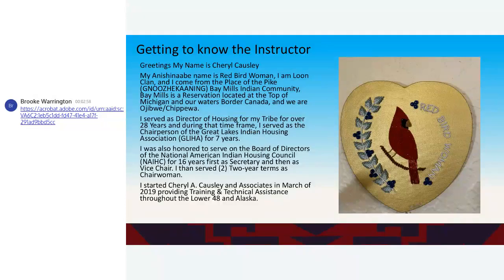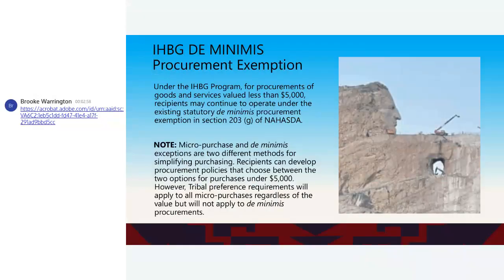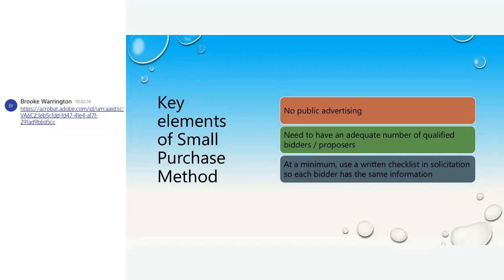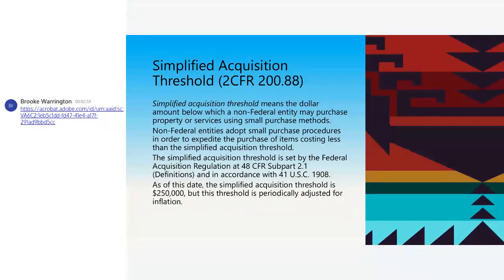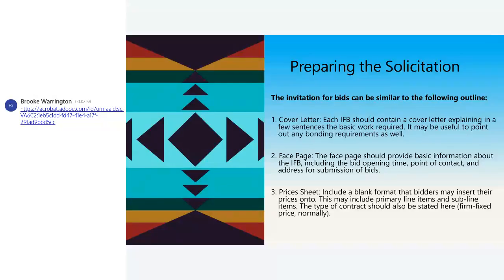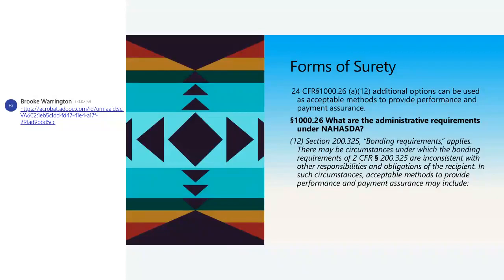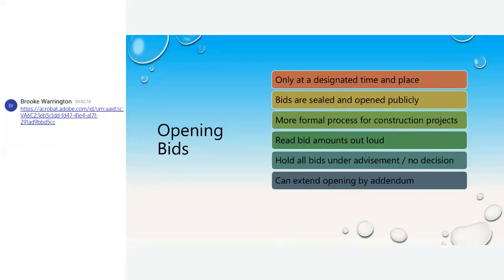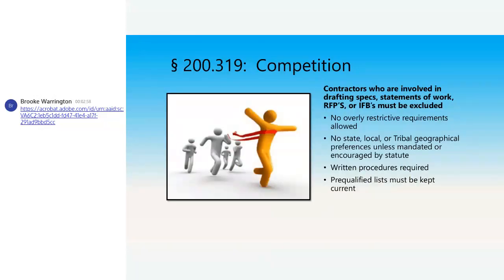NAHASDA Procurement & Contract Administration Day 3